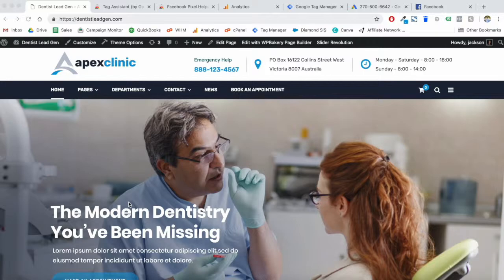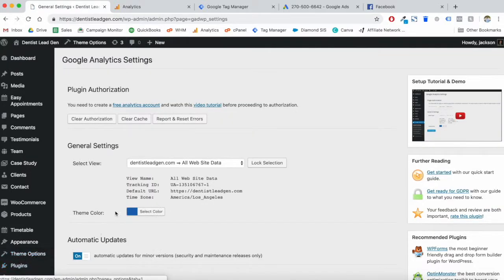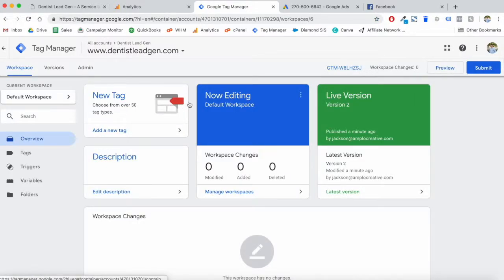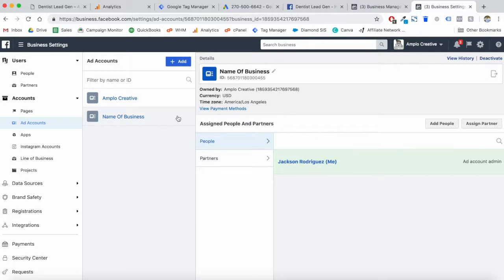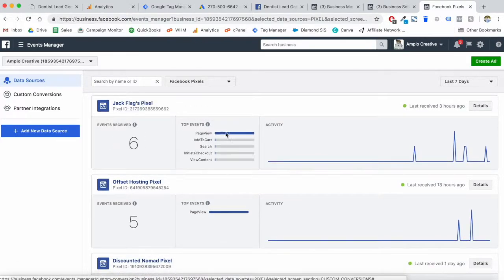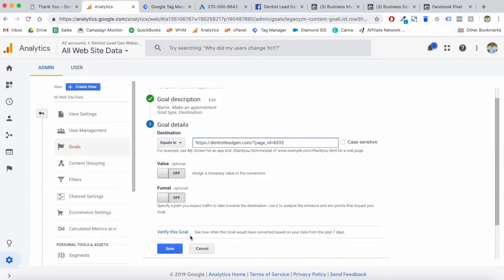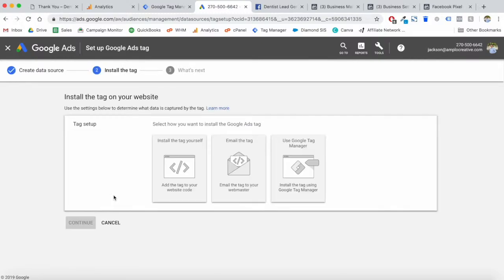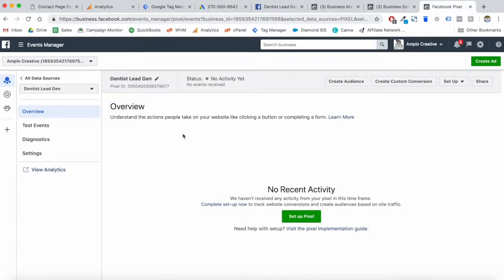Remarketing/Retargeting Video Tutorial Using Google Ads, Analytics, Tag Manager, and Facebook Pixel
Amplo Creative works through building a foundation on the backend of your website in order to start tracking information for retargeting and building more complex digital ads for your clients, brand, or project.